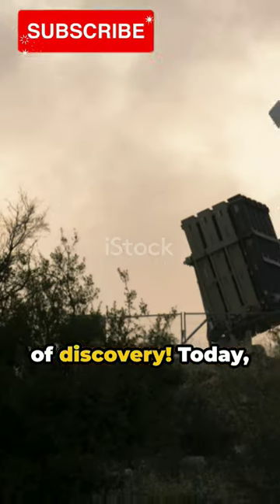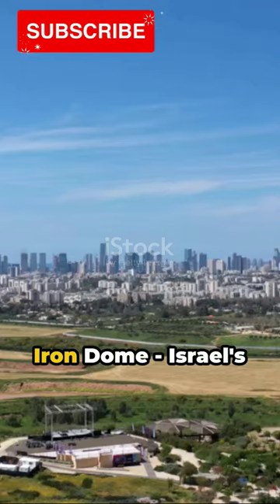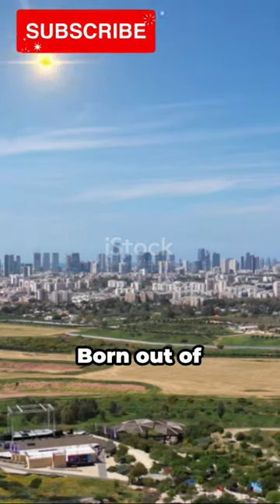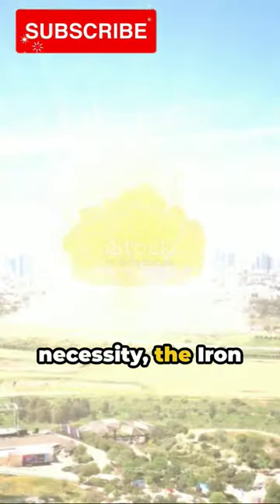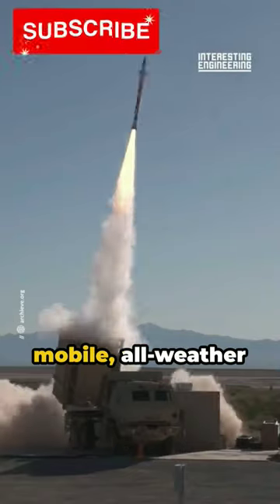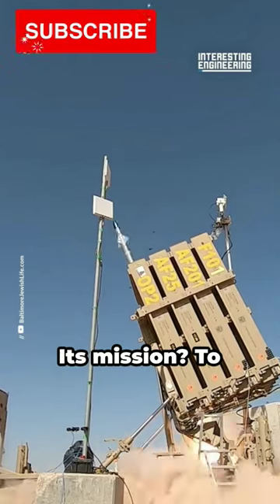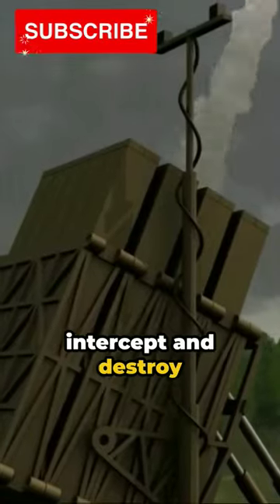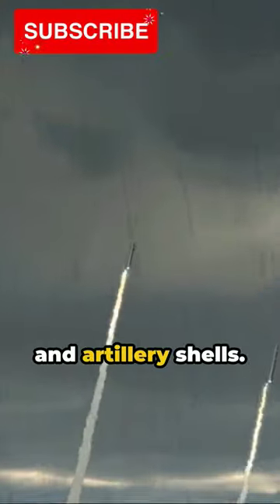Iron Dome: The Shield of Israel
In this video, we delve into the fascinating world of the Iron Dome, Israel's groundbreaking defense system, and its profound impact on global politics. Join us as we explore recent developments and unveil the inner workings of this impressive technology. Discover how the Iron Dome has revolutionized missile defense and shaped international relations.